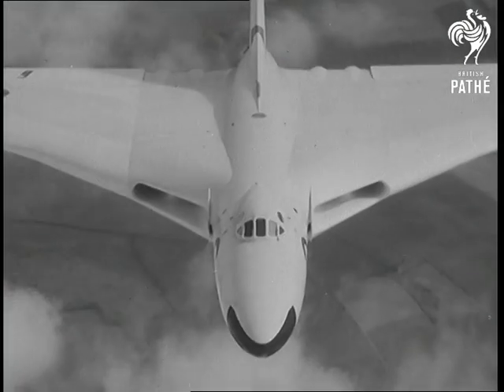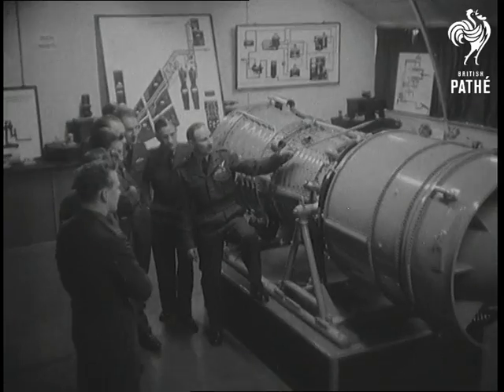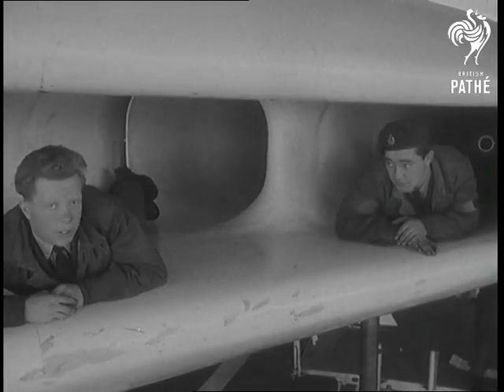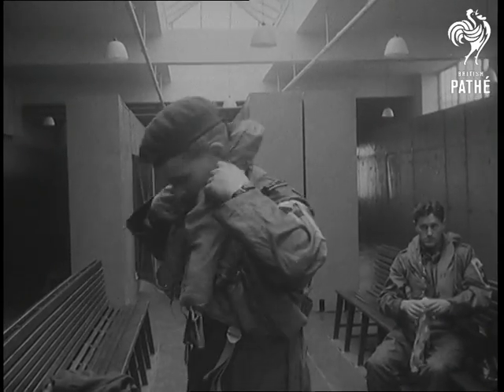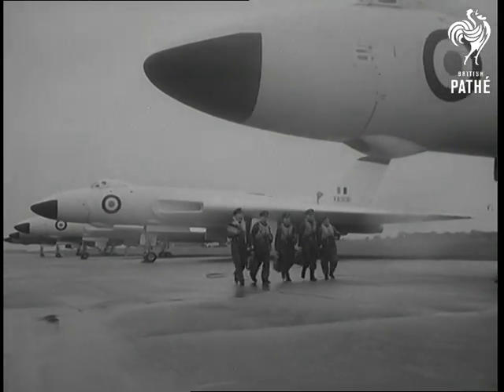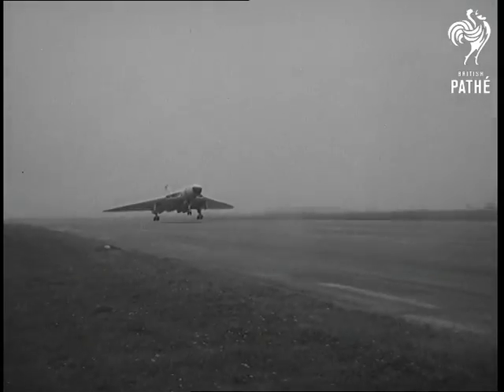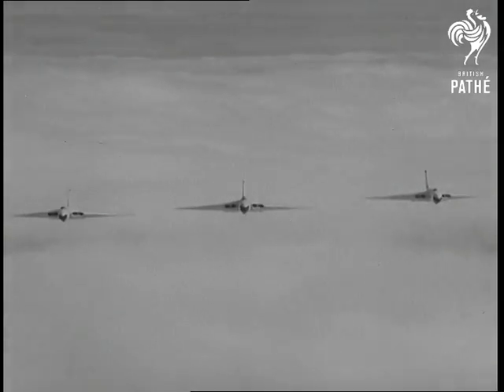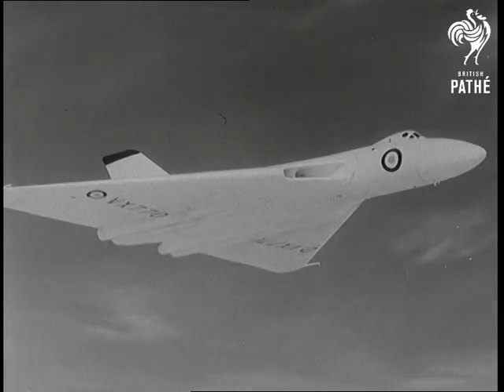Vulcans In Service (1957)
Waddington, Lincolnshire.

Front shot of Vulcan four jet bomber flying towards camera. Nearer view of Vulcan.

Travel shot past line of Vulcans at RAF (Royal Air Force) Station, Waddington. CU. Sign in the shape of a Vulcan reading "Vulcan Ground School". LV. Crew members undergoing instruction on the British Olympus turbo jet engine which was fitted into Vulcan. SV. Two navigators undergoing instruction during training course.

LV. Vulcan in hangar undergoing maintenance. SV. Technician in cockpit making adjustments. SV. Two technicians lying in the air intakes of the Vulcan. Another technician seated in the rear end of the jet engine. SV. Technician fitting wheel onto undercarriage. LV. Looking along top of the Vulcan with technicians working on it.

SV. Interior shot, pilot collecting his flying gear from the stores. SV. Another member of crew putting his flying jacket on. SV. Member of crew having his oxygen equipment tested by a machine.

CU. Crew walking down runway past Vulcans. SV. Crew walk to their Vulcans and climbing in. SCU. Member of crew climbing into Vulcan. SV. Technician moves chock from Vulcan's wheel. Vulcan takes off, and goes into back view. SV. Captain & co-pilot seated in cockpit. Control panel in cockpit. CU. Captain at controls.

Front view of three Vulcans flying towards camera. Nearer view of Vulcan flying towards camera. Three Vulcans flying in formation. Vulcan in flight.

(Lav.) (Orig. Track "B")
 FILM ID:1501.28